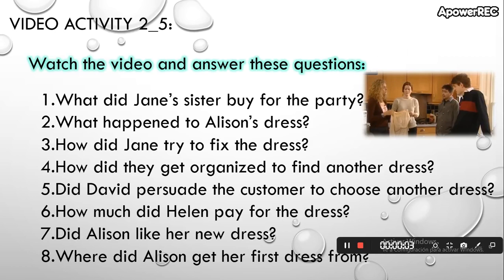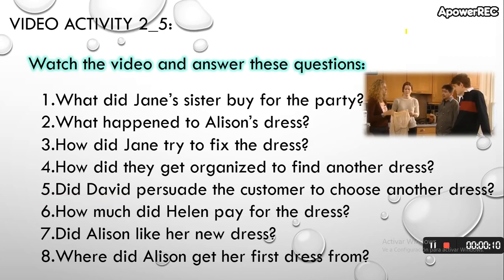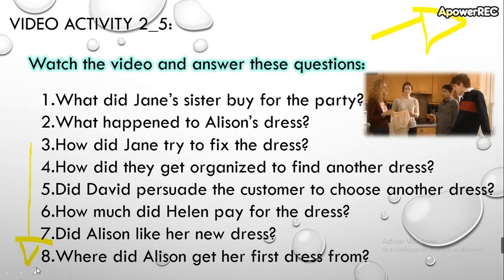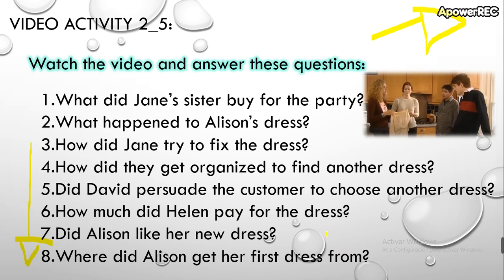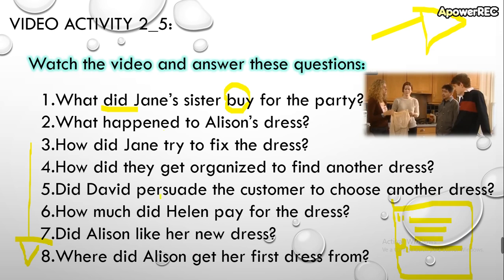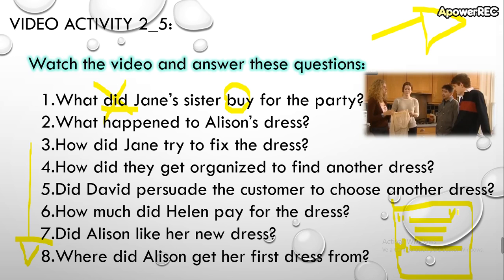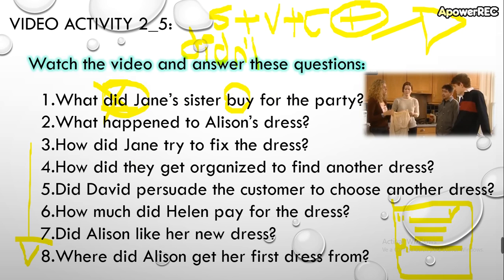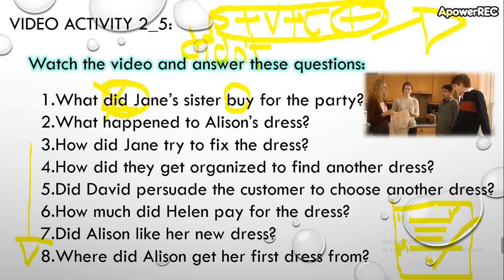beginners 3 10_8